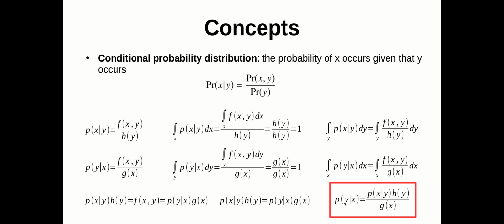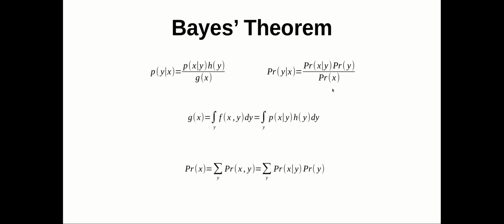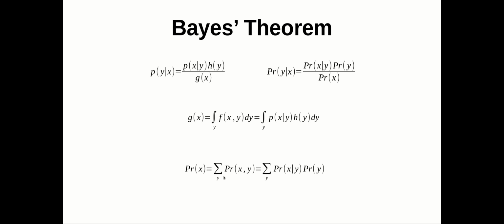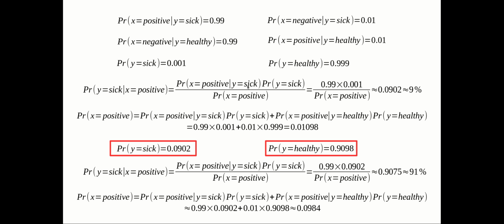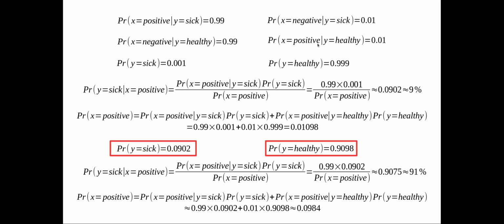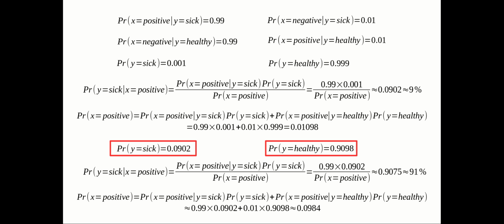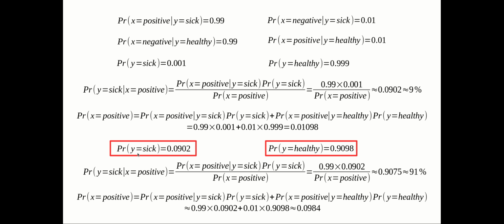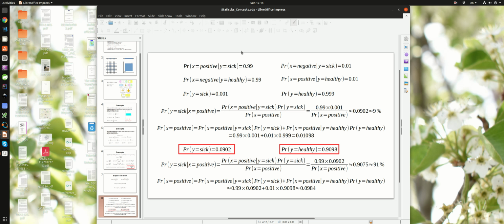Using Bayes' theorem to understand medical tests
Applying Bayes' theorem to medical diagnosis. How to interpret medical test results using Bayes' theorem.